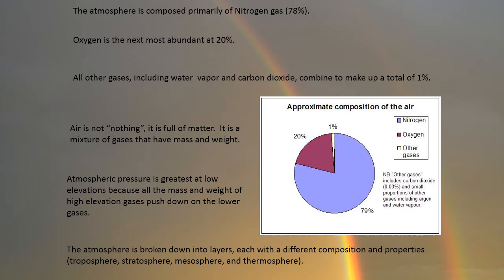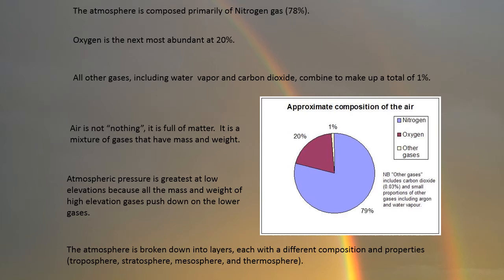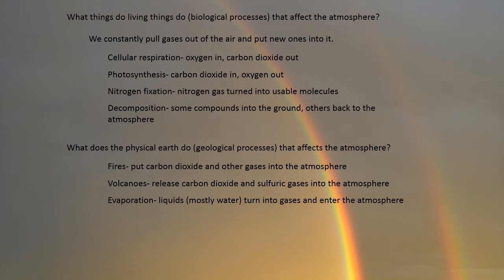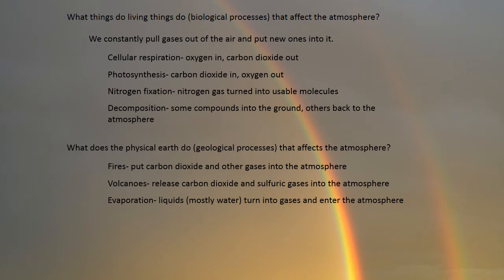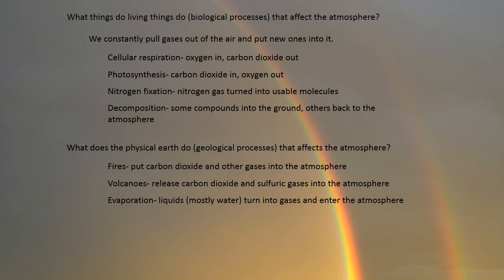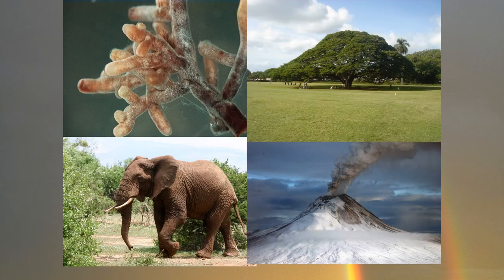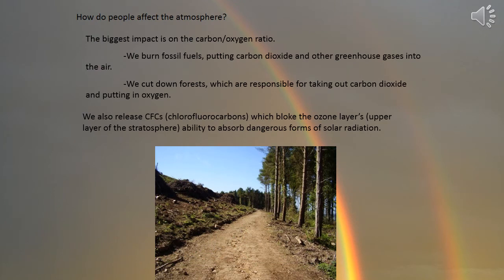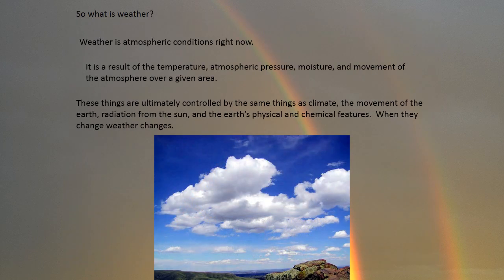Can't Escape Science- The Atmosphere